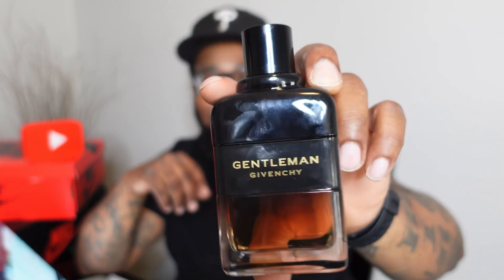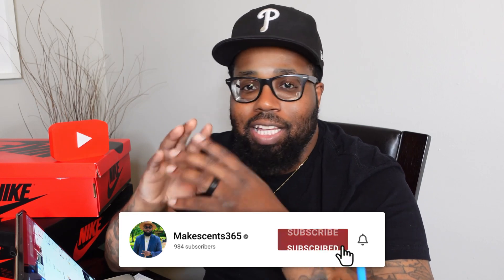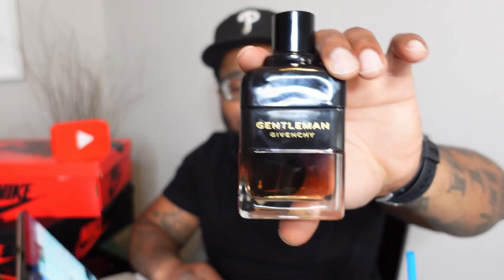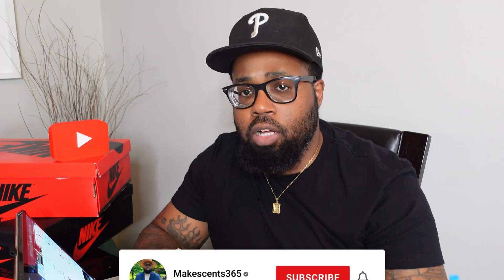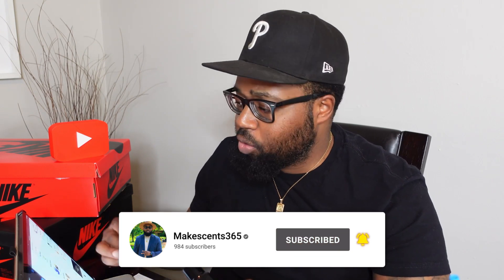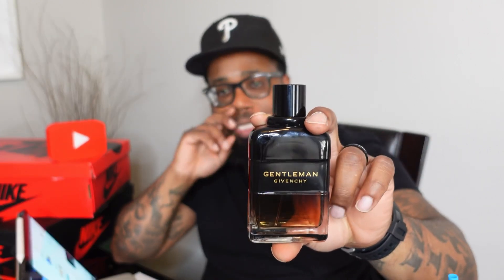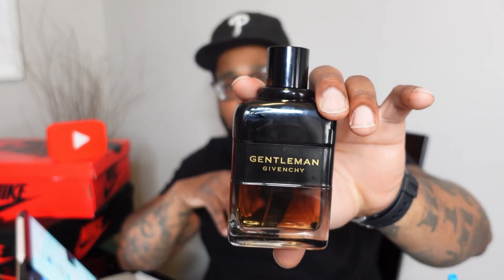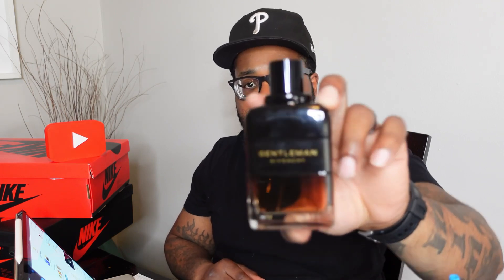Givenchy Gentleman Eau de Parfum Reserve Privée *first impression